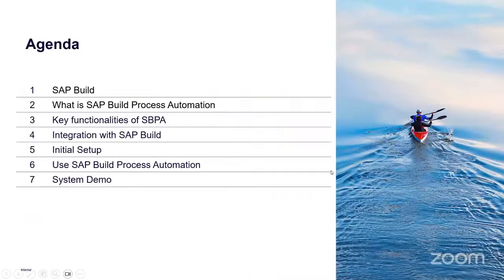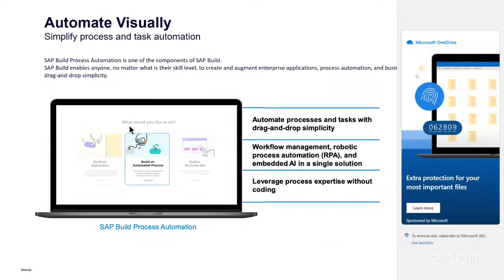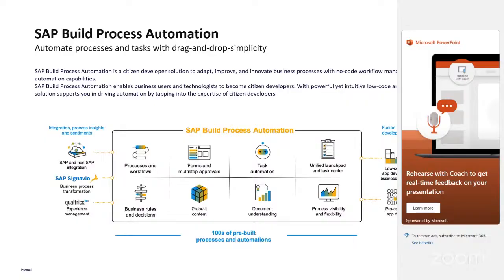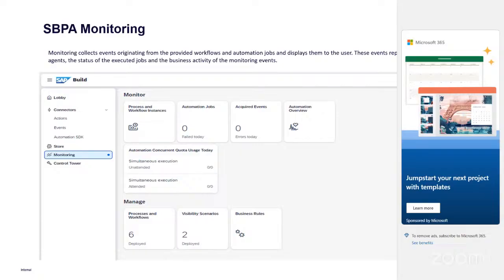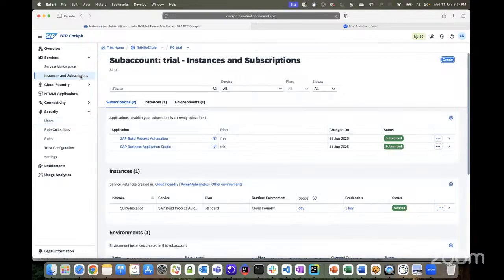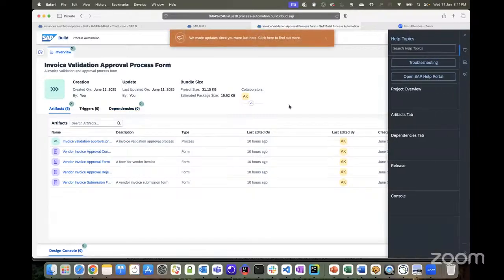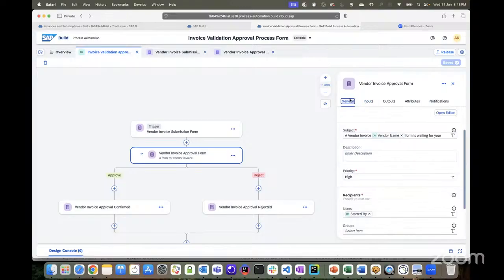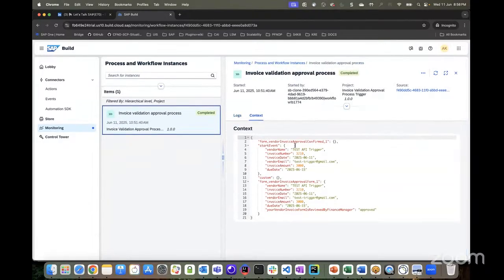📢 Let'𝐬 T𝐚lk SA𝐏(E70) - Mastering SAP Build Process Automation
SAP Build Process Automation, where we’ll explore how to build, deploy, and trigger workflows using SAP’s powerful low-code/no-code platform. Whether you're new to automation or looking to sharpen your skills, this session will walk you through the entire lifecycle of process automation—from creating your very first workflow to configuring various types of Methods (Forms, APIs, Events).

Agenda:
 1. SAP Build
 2. What is SAP Build Automation ?
 3. Key Functionalities of SBPA
 4. Integration with SAP Build
 5. Initial SETUP
 6. Use SAP Build Process Automation
 7. System Demo

📢 About the Speaker:  Ranjeet kumar
➡️  BTP and SAP S/4 HANA Technical Architect with a decade experience.
➡️  One of the regular speaker at various SAP Technical forums.

📢 About the Speaker:  Ankur Kumar
➡️ He is an Development Architect at SAP Labs India.
➡️Specialization in designing and Implementing AI Solutions.